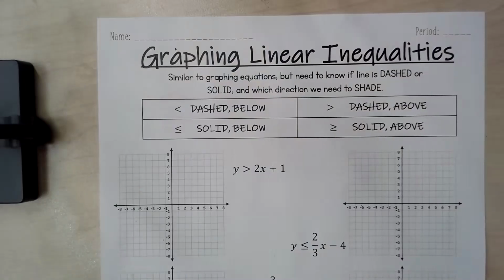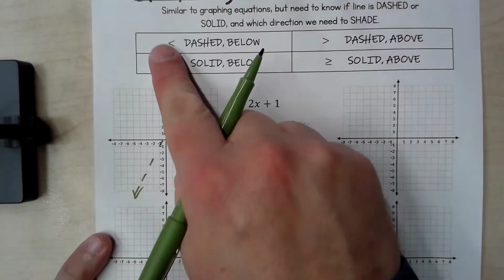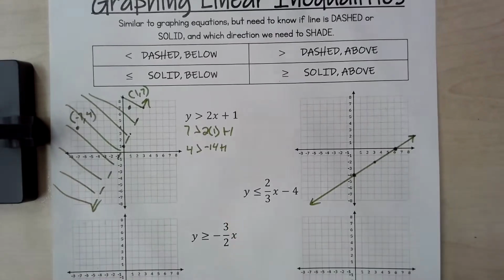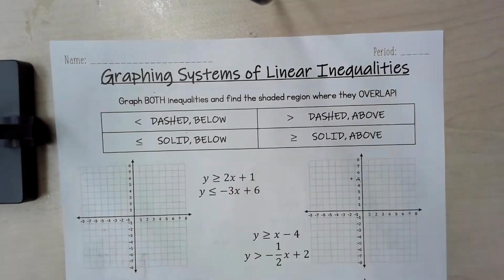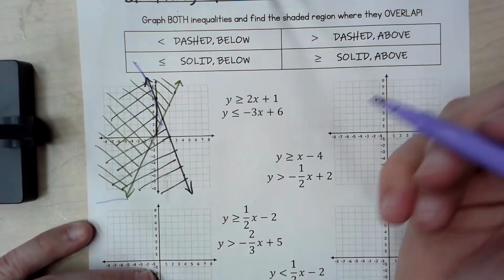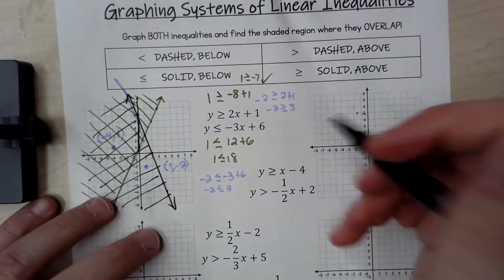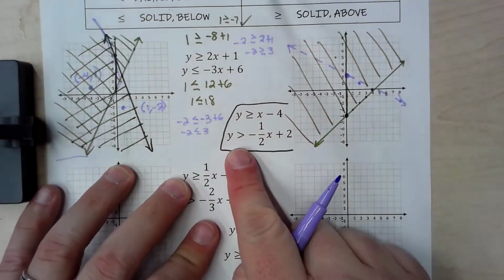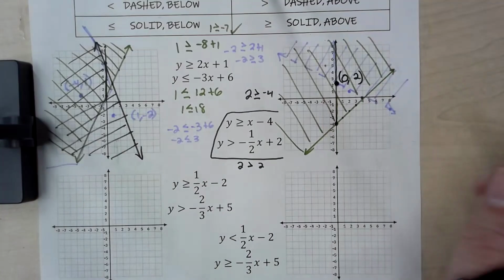ALGEBRA SPIKE TIME graphing inequalities and systems of inequalities